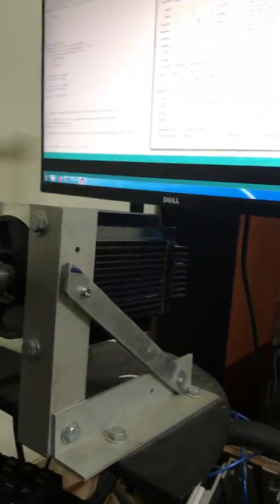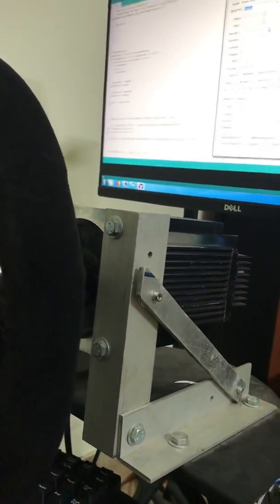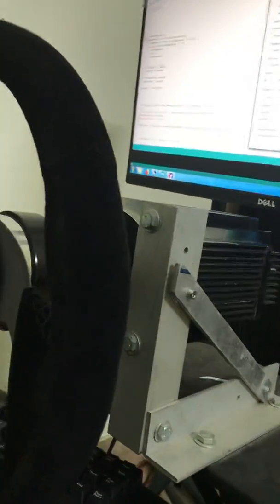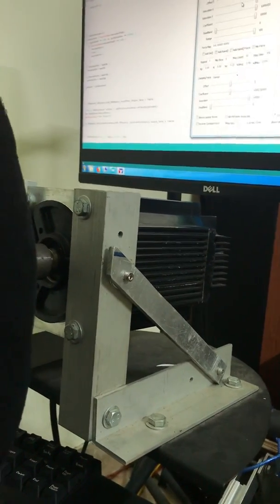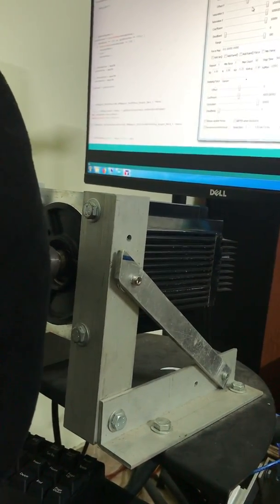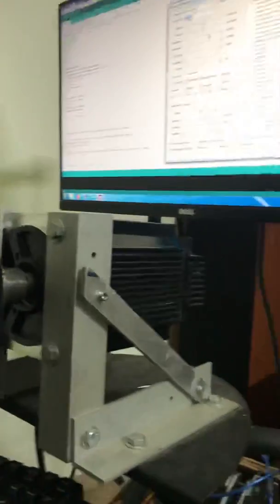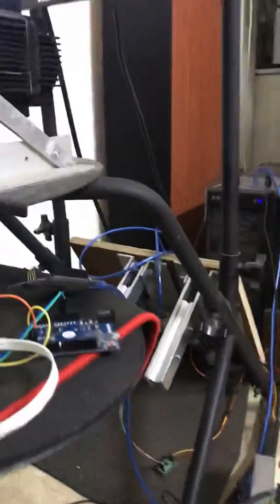Diy ffb wheel and making myown firmware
This is not a tutorial that will be make later when i finish the project.
  Now i am coding firmware for adruino. It is too hard because i dont know about MCU and i have basic programing skill but i think i can make it.
 If you interested in this firmware i will public on github when finish version 1 and will move to stm32 (it have much pin for my ideas)